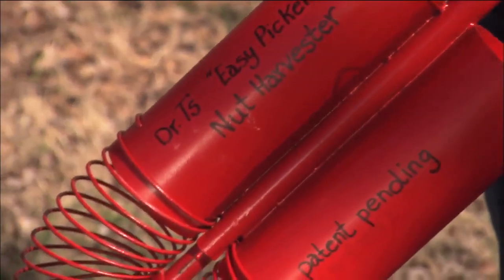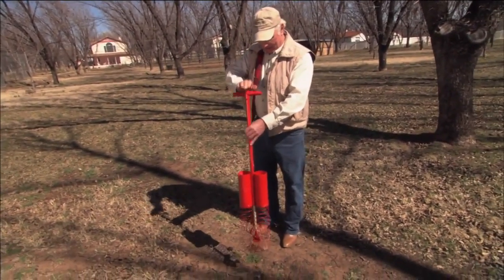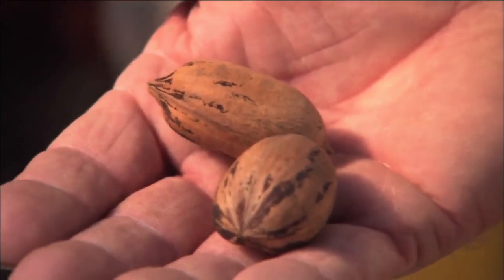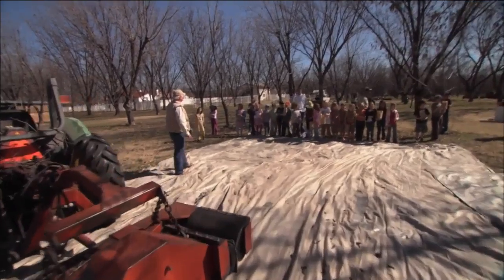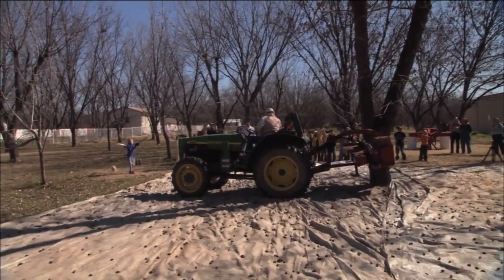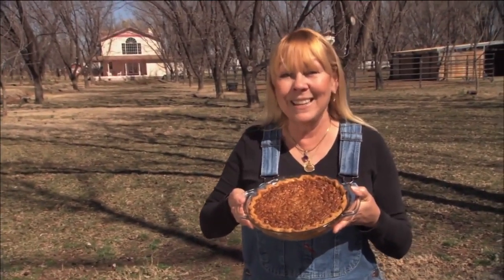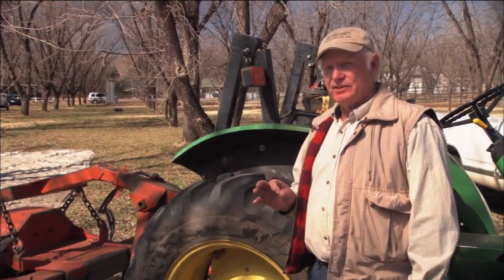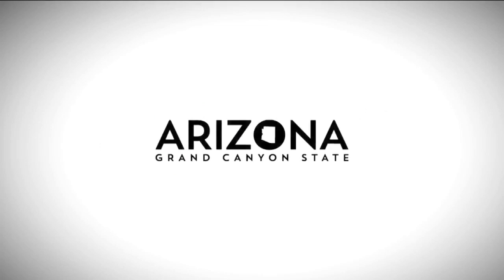Camp Verde geophysicist invents tool for pecan farmers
(ARIZONA HIGHWAYS TV) - Dr. Richard Tinlin is a retired geophysicist and is now running a 35-acre pecan farm in Camp Verde, Arizona.